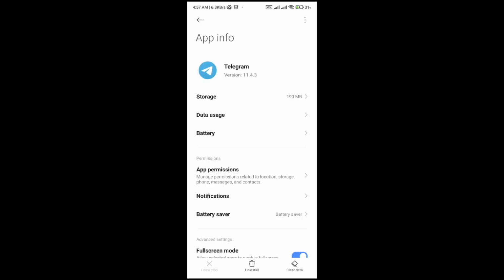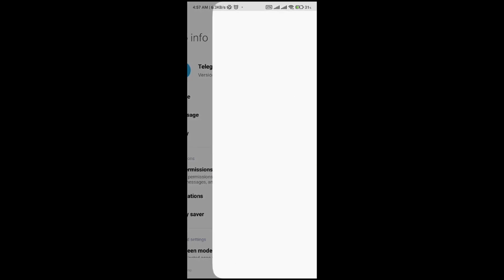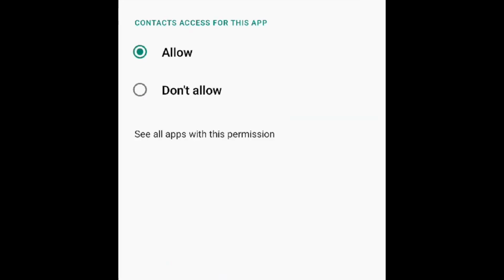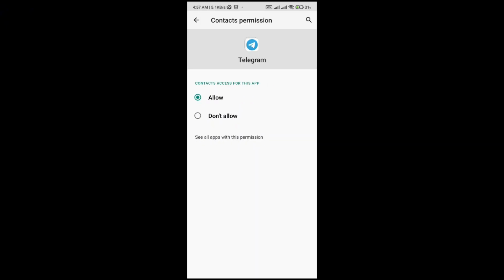How To Enable People Nearby In Telegram 2025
In this video I will show you how to enable people nearby in telegram 2025